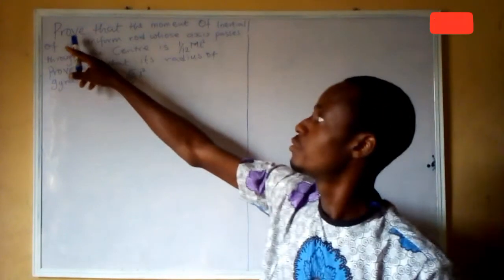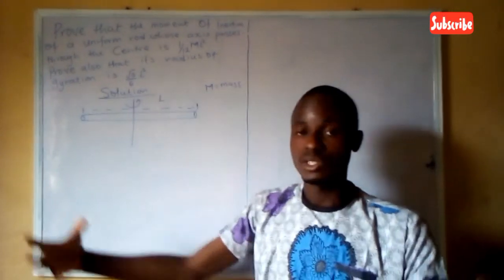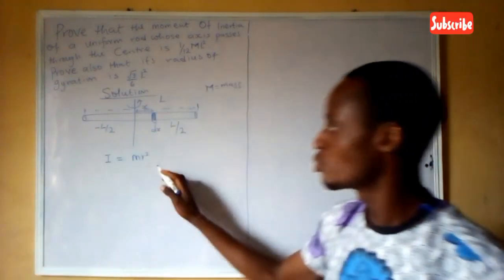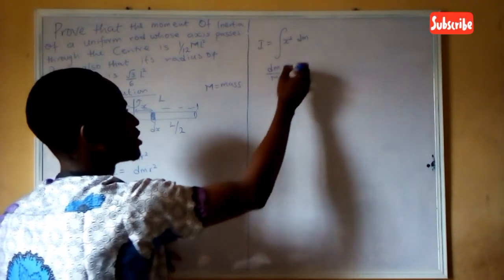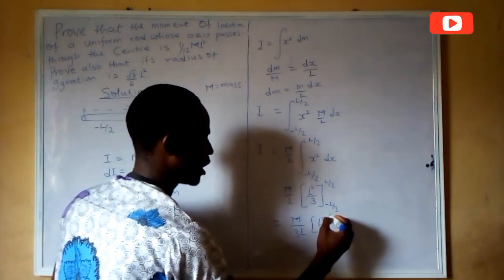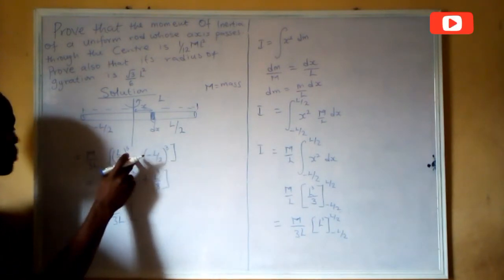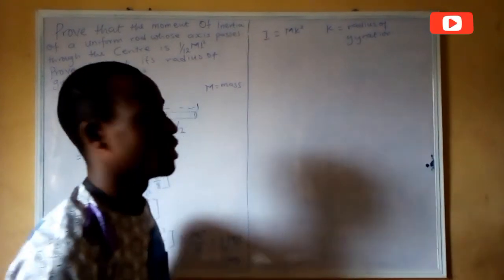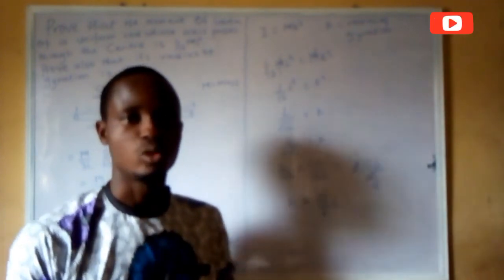Moment of inertia of a uniform rod | The Logic Tutor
Video explains how to prove that the moment of inertia of a uniform rod whose axis of rotation passes through the centre is 1/12ML² and also that the radius of gyration is √3/6L. moment of inertia is product of mass and radius squared I=Mr²,We defined the moment of inertia I of an object to be I=∑imir2iI=∑imiri2 for all the point masses that make up the object. Because r is the distance to the axis of rotation from each piece of mass that makes up the object, the moment of inertia for any object depends on the chosen axis. To see this, let’s take a simple example of two masses at the end of a massless (negligibly small mass) rod ((Figure)) and calculate the moment of inertia about two different axes. In this case, the summation over the masses is simple because the two masses at the end of the barbell can be approximated as point masses, and the sum therefore has only two terms.

In the case with the axis in the center of the barbell, each of the two masses m is a distance R away from the axis, giving a moment of inertia of

I1=mR2+mR2=2mR2.I1=mR2+mR2=2mR2.

In the case with the axis at the end of the barbell—passing through one of the masses—the moment of inertia is

I2=m(0)2+m(2R)2=4mR2.I2=m(0)2+m(2R)2=4mR2.

From this result, we can conclude that it is twice as hard to rotate the barbell about the end than about its center.

Figure 10.23 (a) A barbell with an axis of rotation through its center; (b) a barbell with an axis of rotation through one end.

In this example, we had two point masses and the sum was simple to calculate. However, to deal with objects that are not point-like, we need to think carefully about each of the terms in the equation. The equation asks us to sum over each ‘piece of mass’ a certain distance from the axis of rotation. But what exactly does each ‘piece of mass’ mean? Recall that in our derivation of this equation, each piece of mass had the same magnitude of velocity, which means the whole piece had to have a single distance r to the axis of rotation. However, this is not possible unless we take an infinitesimally small piece of mass dm, as shown in (Figure).

Figure 10.24 Using an infinitesimally small piece of mass to calculate the contribution to the total moment of inertia.

The need to use an infinitesimally small piece of mass dm suggests that we can write the moment of inertia by evaluating an integral over infinitesimal masses rather than doing a discrete sum over finite masses:

I=∑imiri2becomesI=∫r2dm.I=∑imiri2becomesI=∫r2dm.

This, in fact, is the form we need to generalize the equation for complex shapes. It is best to work out specific examples in detail to get a feel for how to calculate the moment of inertia for specific shapes. This is the focus of most of the rest of this section.

A uniform thin rod with an axis through the center

Consider a uniform (density and shape) thin rod of mass M and length L as shown in (Figure). We want a thin rod so that we can assume the cross-sectional area of the rod is small and the rod can be thought of as a string of masses along a one-dimensional straight line. In this example, the axis of rotation is perpendicular to the rod and passes through the midpoint for simplicity. Our task is to calculate the moment of inertia about this axis. We orient the axes so that the z-axis is the axis of rotation and the x-axis passes through the length of the rod, as shown in the figure. This is a convenient choice because we can then integrate along the x-axis.